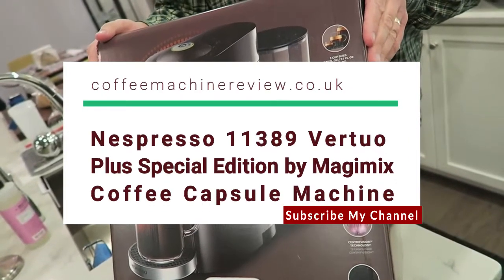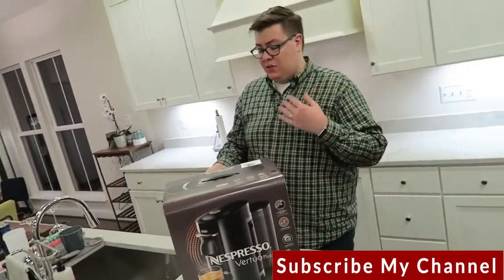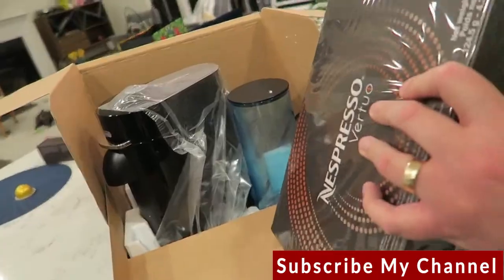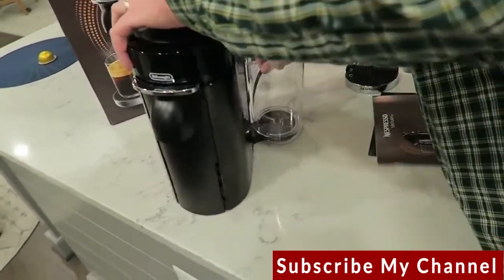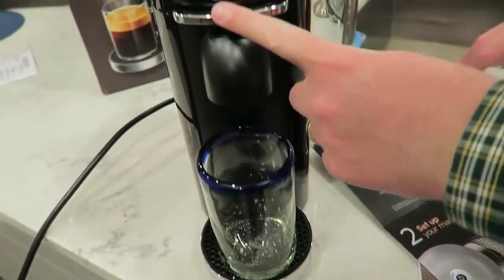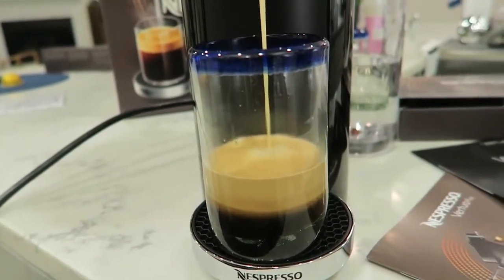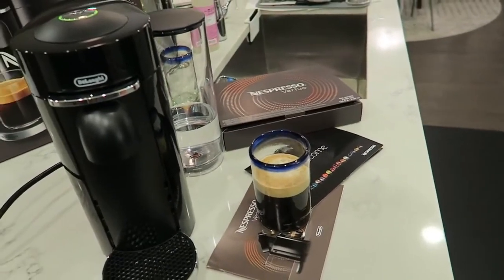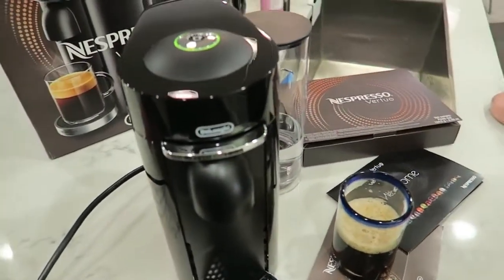Nespresso 11389 Vertuo Plus Special Edition, by Magimix, Coffee Capsule Machine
Buying Product URL
Nespresso is the Best Capsule Coffee Machines it has a unique size that makes it quite different from the other brands; also, this coffee machine uses bar code technology that makes sure it keeps track of proper adjustment of brewing, so this bar code technology makes your drink best in quality.

This coffee machine features a manual way to open and close the head; another good thing is it offers you five coffee cup adjustments that you can choose as per your choice
.FOR MORE VISIT THIS WEBSITE.

Website URL